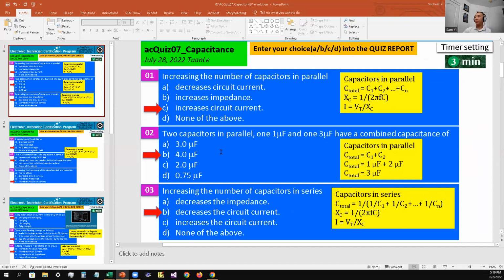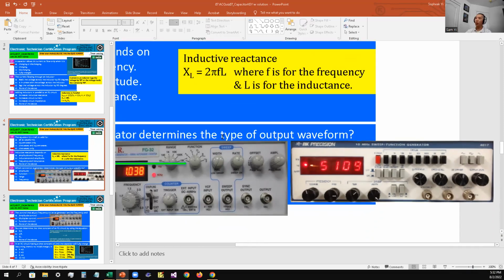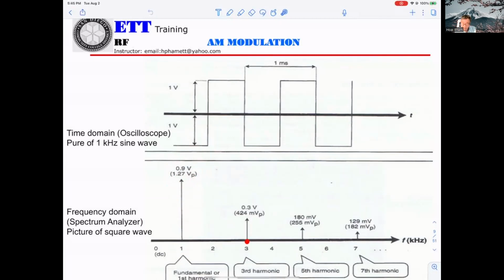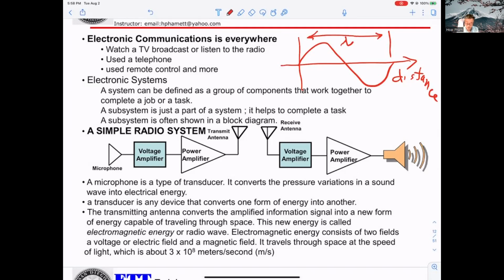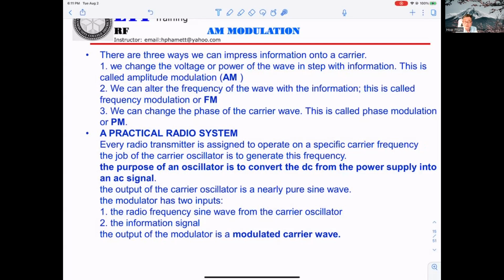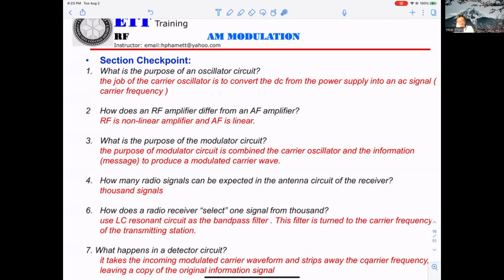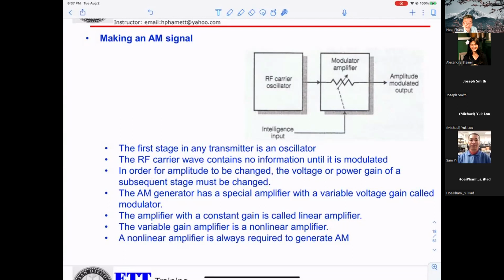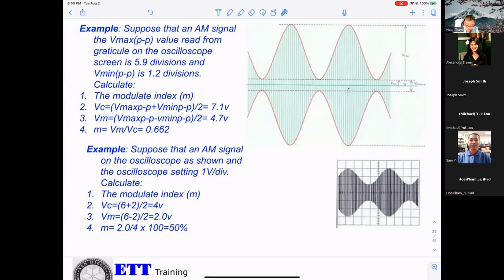Tech I SecondWeek08Sum2022 RF